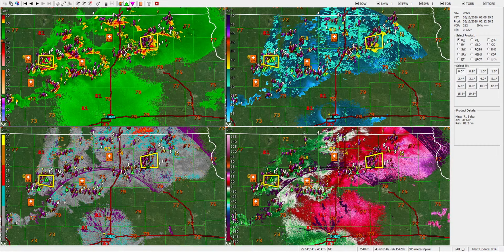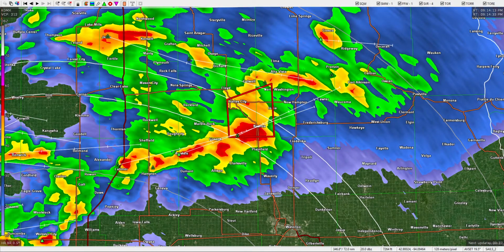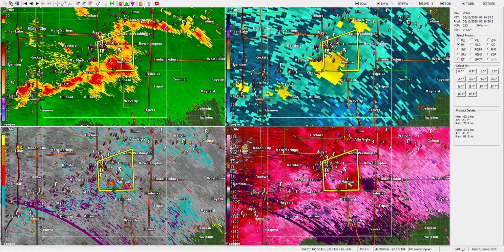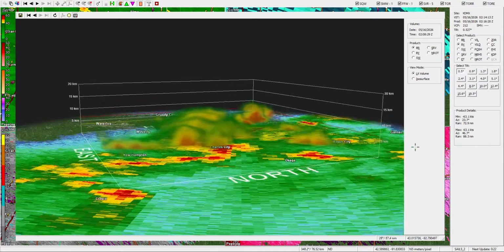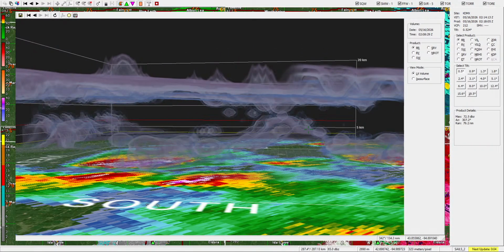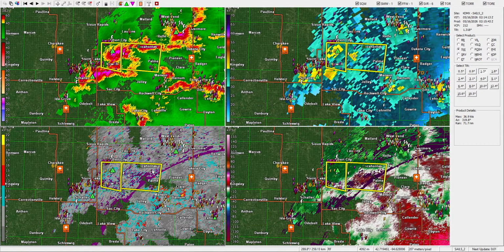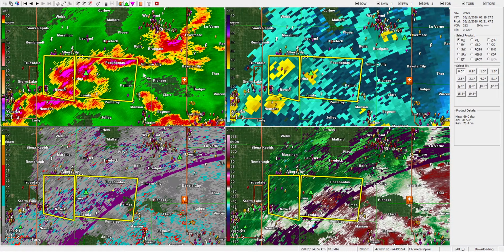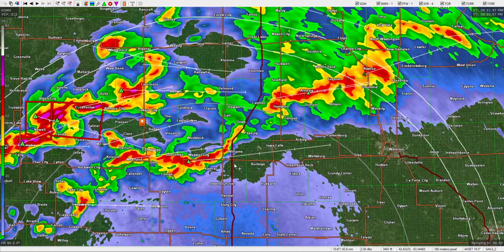IA | WEATHER RADAR REAL-TIME | MONITORING CONDITIONS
Monitoring all weather conditions in the State of Iowa.